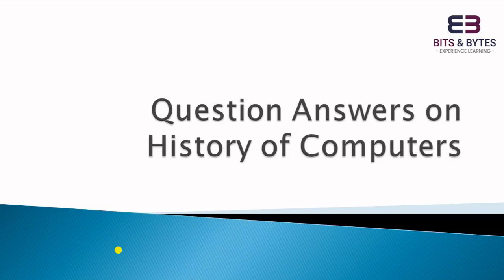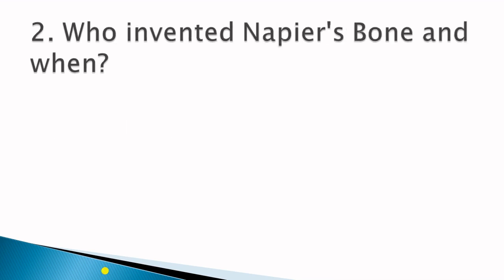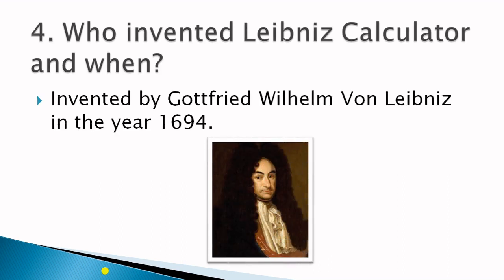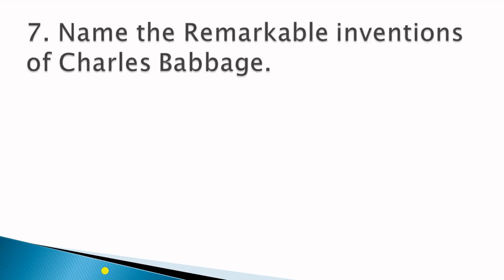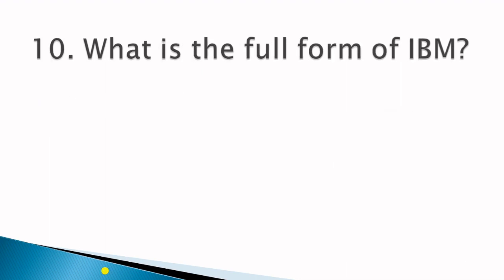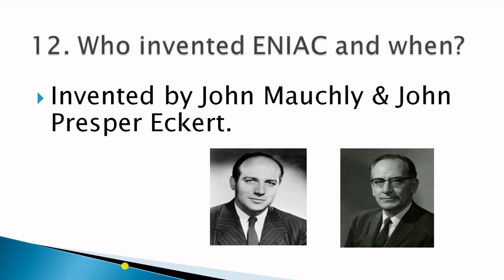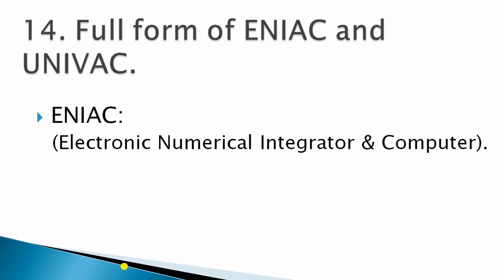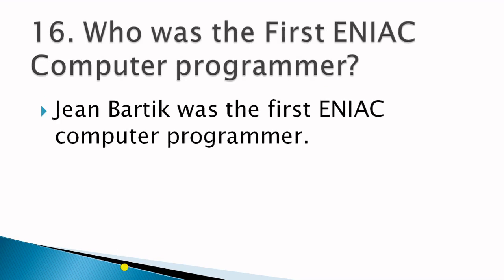Questions on History of Computer | Bappa Chakraborty | Bits & Bytes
Important MCQ Question answers on History of Computer.